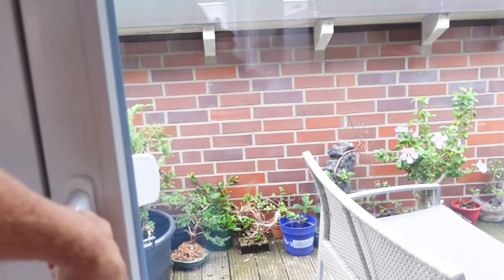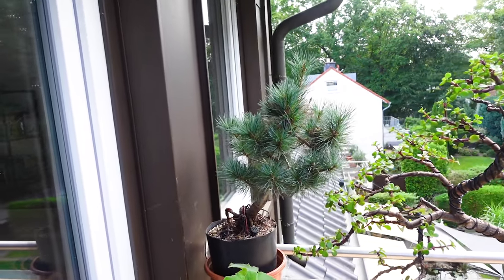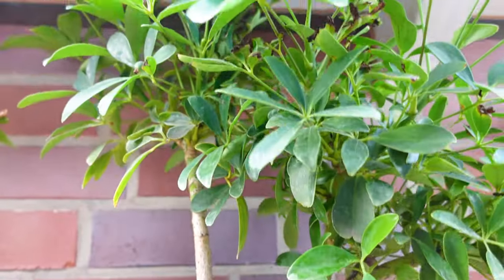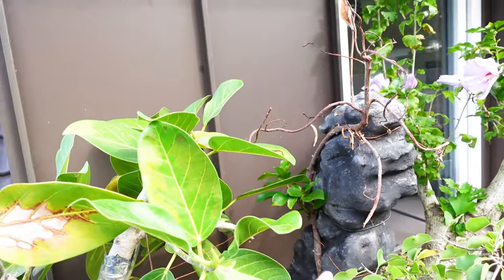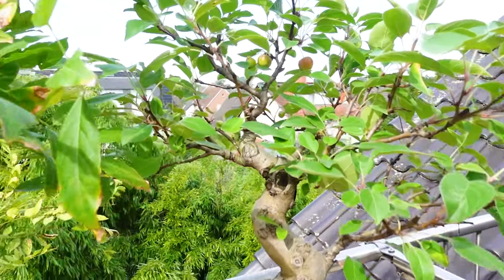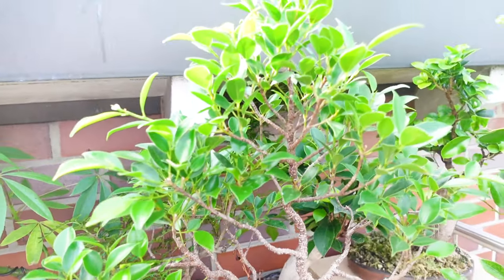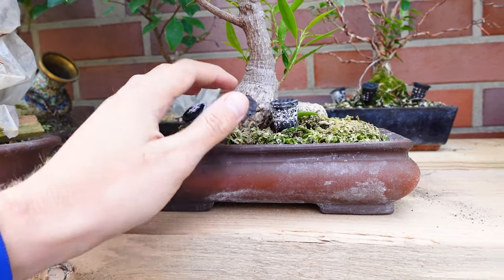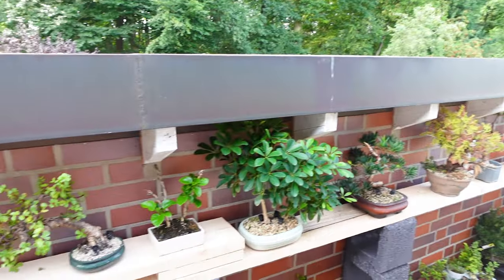Building a Rooftop Bonsai Garden + Bonsai Bench Tour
I recently moved into a new place with a small rooftop terrace. For me it actually feels quite large as it is the most space I have ever had to dedicate to Bonsai and also the best I can afford while still living in proximity to a bigger city. In this video you will see me building benches to maximize space and display my Bonsai trees. I absolutely love coming out here every day and I hope you can enjoy what I am sharing with you here.